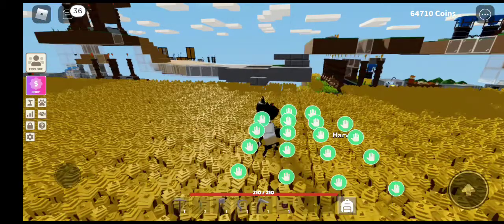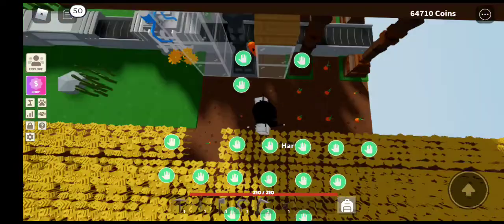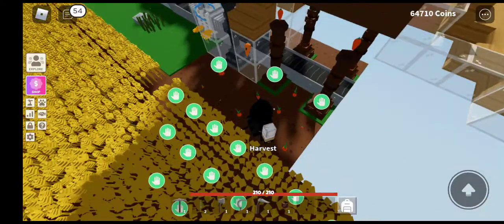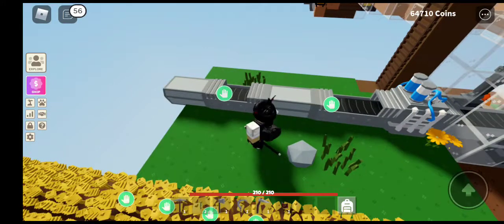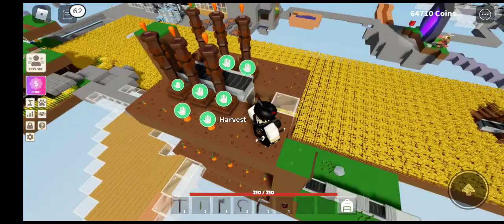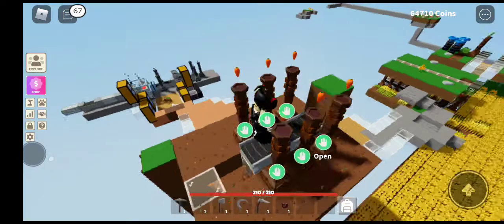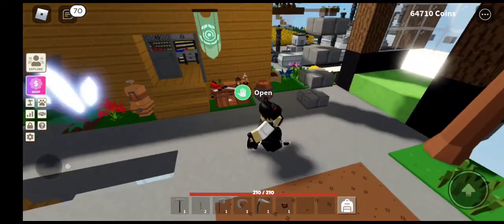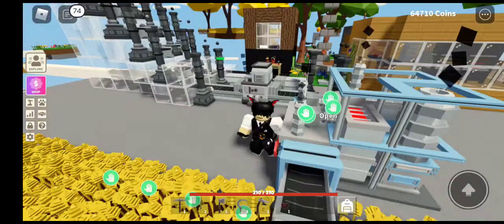how to make a carrot farm in Roblox Skyblock